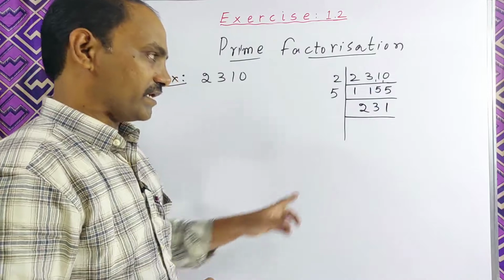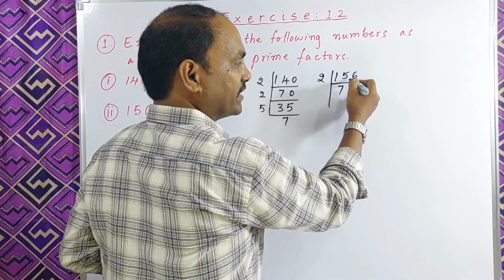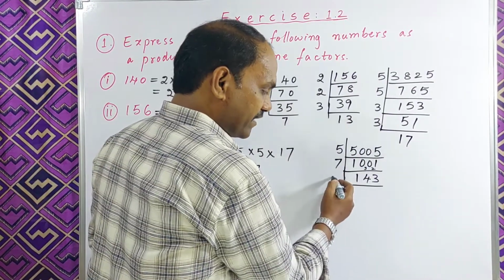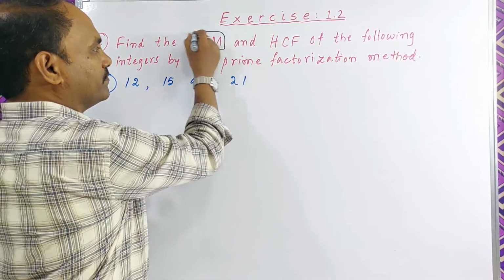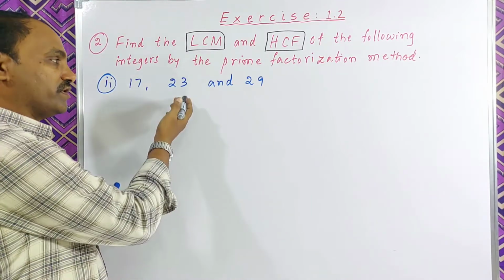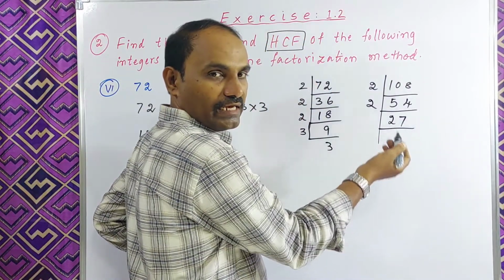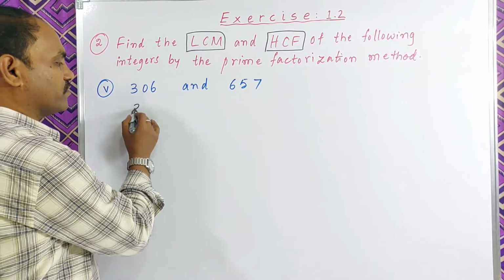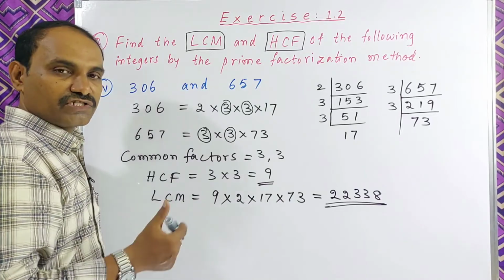REAL NUMBERS/CLASS 10/EXERCISE 1.2/QUESTIONS 1 AND 2/LCM AND HCF BY PRIME FACTORISATION/APSCERT/CBSE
Hi Students
in this video, I m going to explain how to find LCM and HCF by Prime Factorisation Method.
REAL NUMBERS! CLASS 10! EXERCISE 1.2! LCM AND HCF BY PRIME FACTORISATION METHOD! APSCERT! CBSE